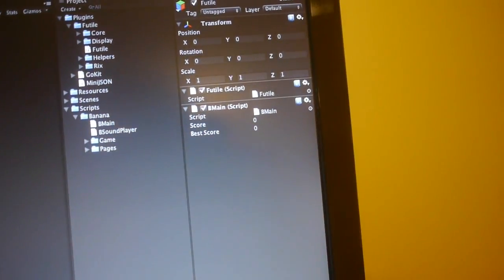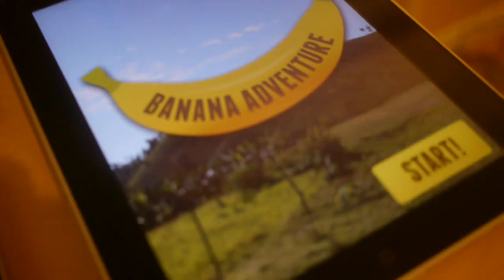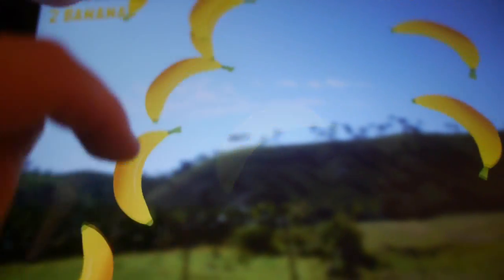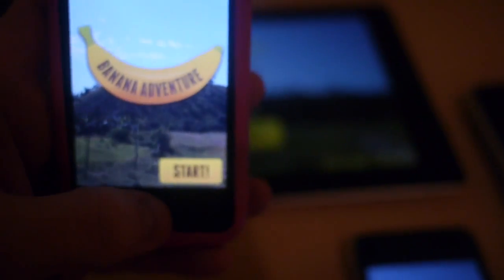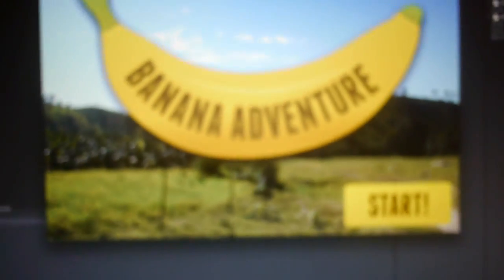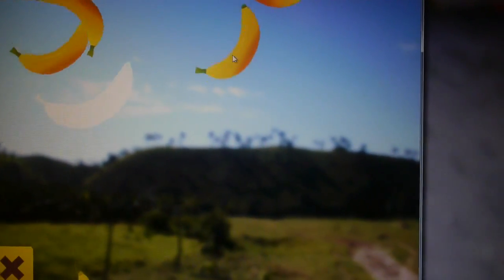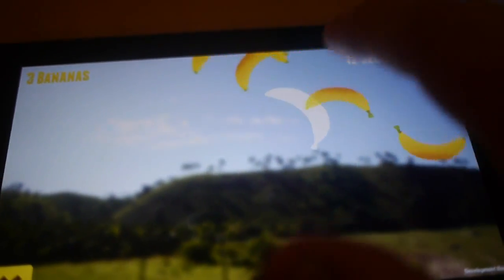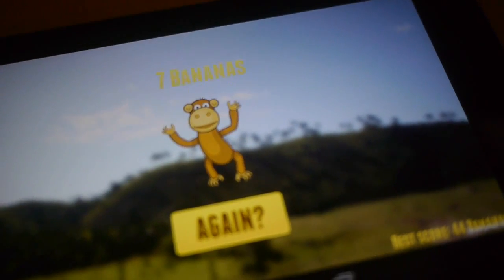Futile in action!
A demonstration video Unity 2D framework.